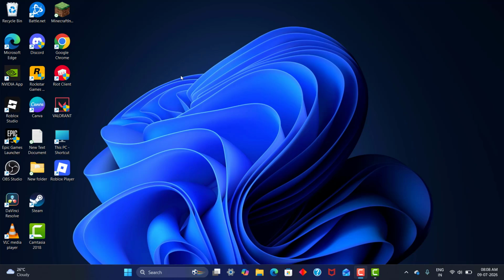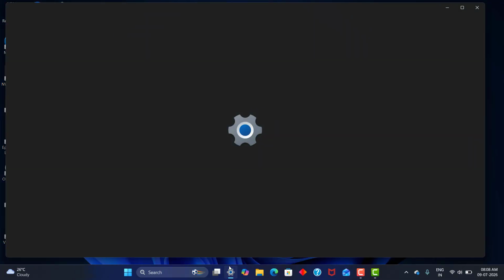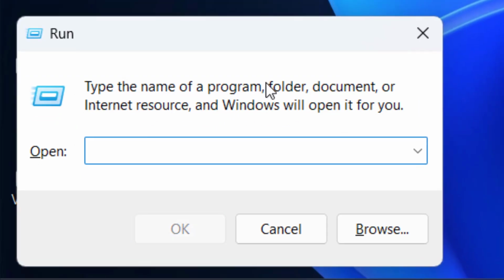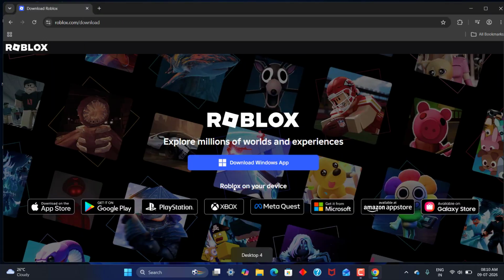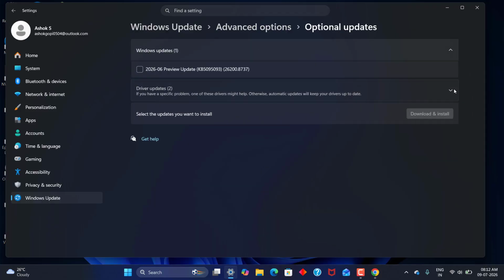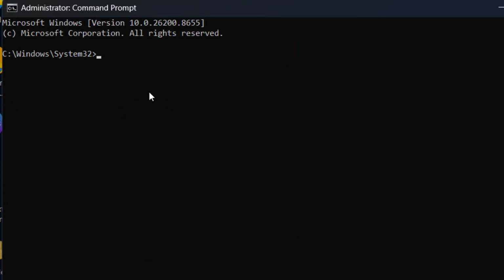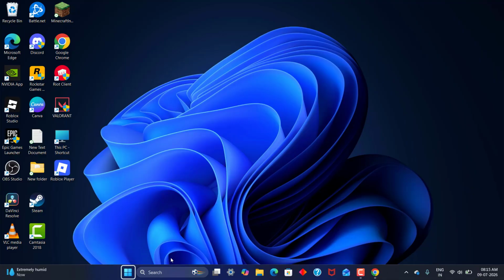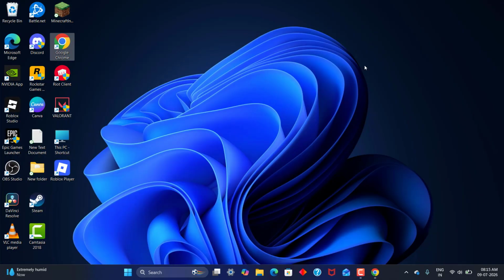Fix Roblox "Your Windows System Is Too Outdated" Error | Run Windows Update & Install System Update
Are you getting the "Your Windows System Is Too Outdated. Please Run Windows Update and Install System Update" error in Roblox? In this video, I'll show you how to fix this issue and get Roblox working again on Windows.